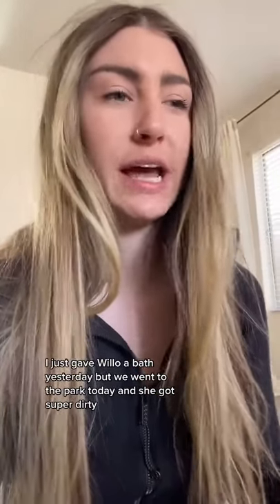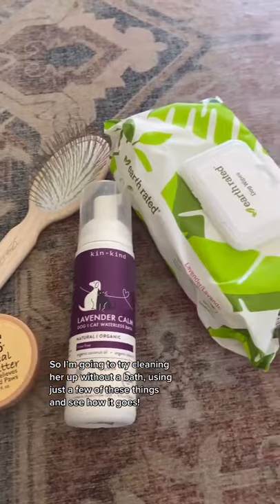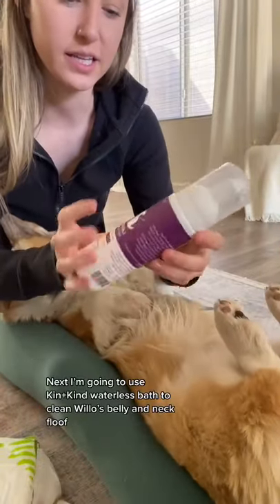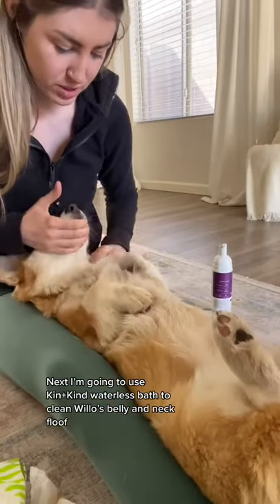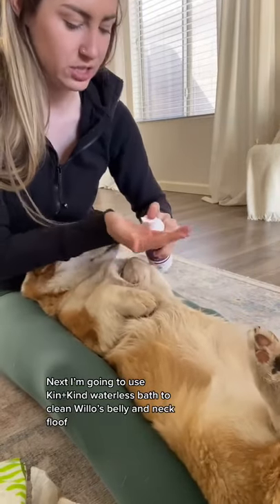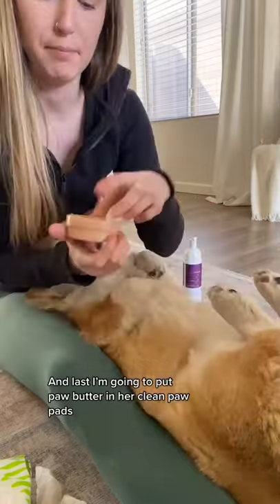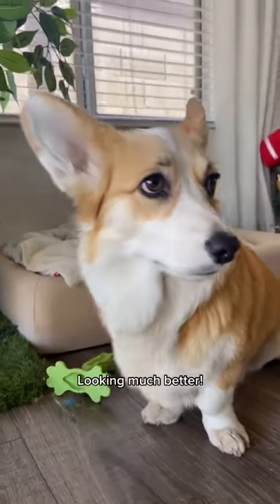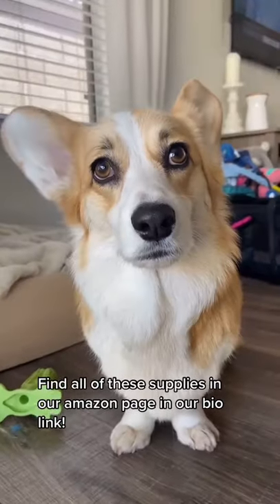Groom Your Dog in 5 Minutes | Quick Corgi Cleanup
Sometimes your dog just needs a quick touch-up! Willo only gets a bath about once a month (or less) so this is how I do a quick corgi cleanup with waterless bath and dog wipes!

Willo is best known for being the corgi howling while eating! She is a Pembroke Welsh Corgi living in sunny Phoenix Arizona. She's been howling while eating since she was about 4 months old. We call the noise she makes an "Awoo"

FAVORITE PET PRODUCTS:

WILLO’S COLLAR:
code willo25 for $25 off